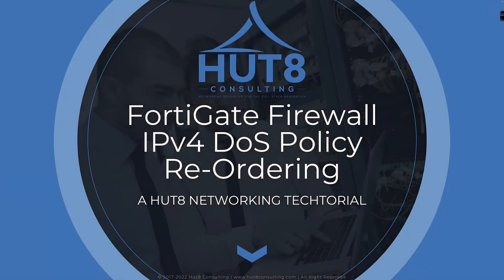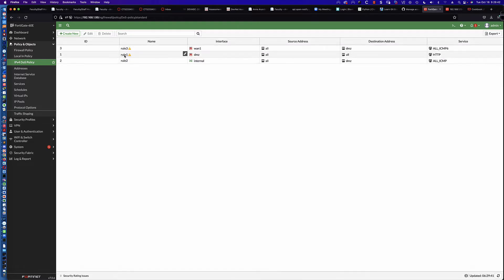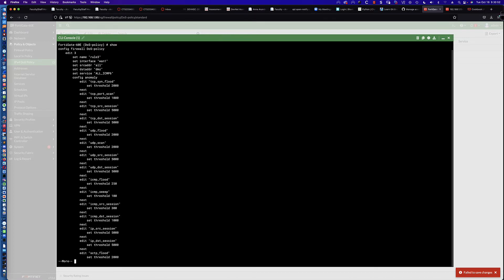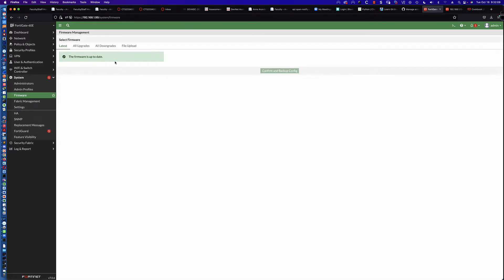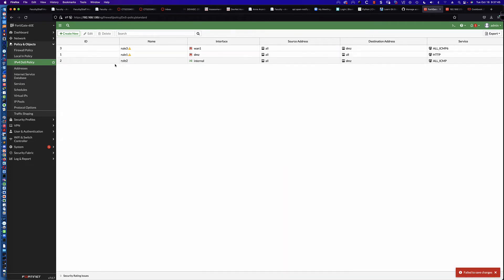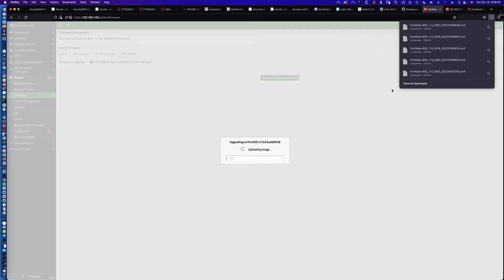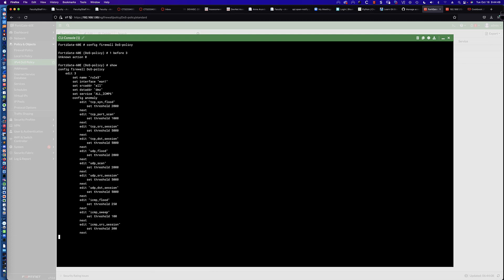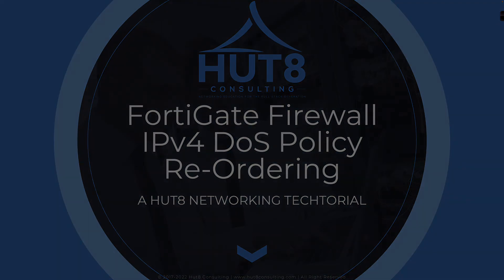FortiGate IPv4 DoS Policy Element Re-Ordering Fixed in FortiOS v7.0.8 (broken in v7.0.7 and v7.0.6)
In this video tutorial we take a quick look at the re-ordering of FortiGate firewall IPv4 DoS Policy elements and how this feature (which worked in previous versions of FortiOS) was broken in v7.0.6 and v7.0.7, but is now fixed in v7.0.8. I will demonstrate from both the CLI and the GUI what you can expect to see from all three (3) versions of FortiOS code and hopefully sort out any issues you might be having with this feature. Hope this helps you out and enjoy!